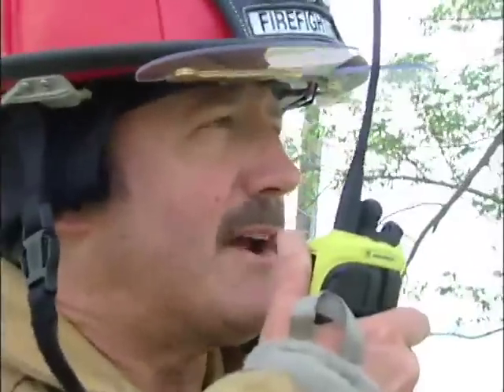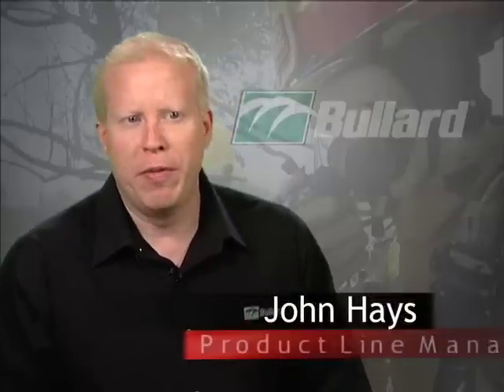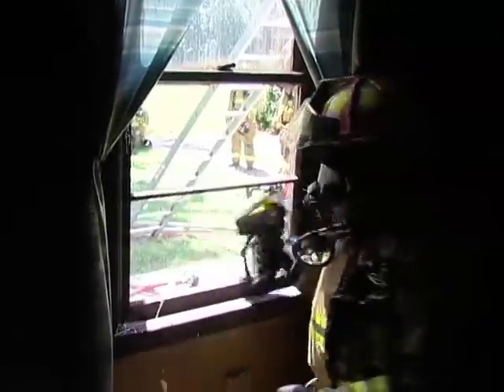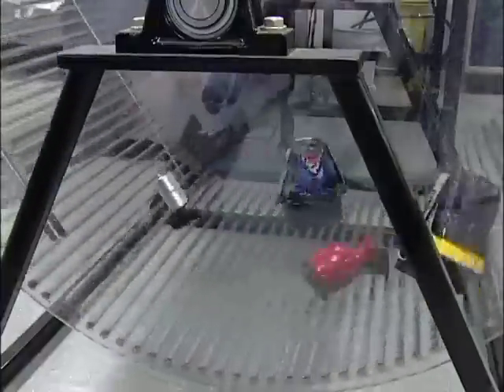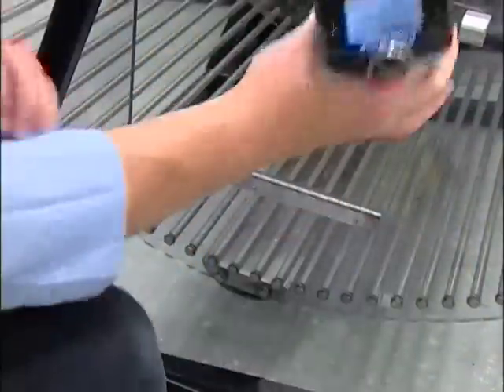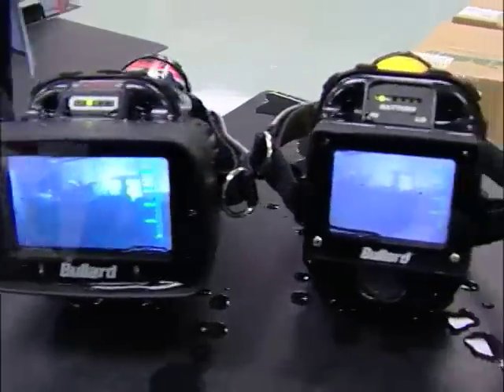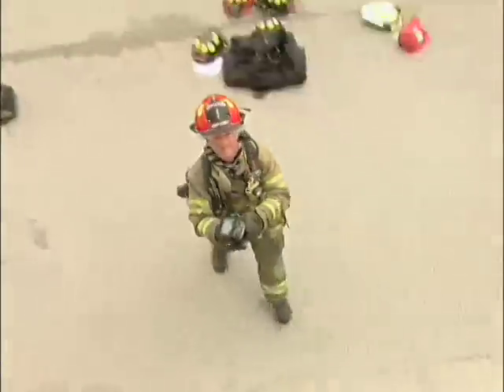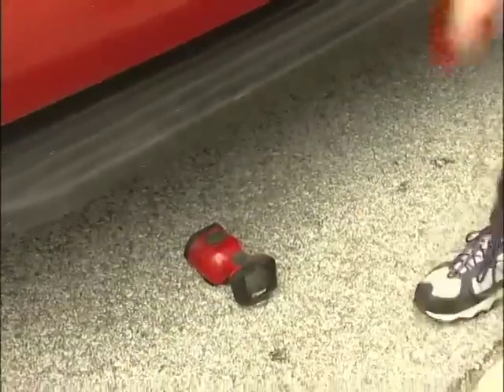Bullard Thermal Imagers - Bullard Tough